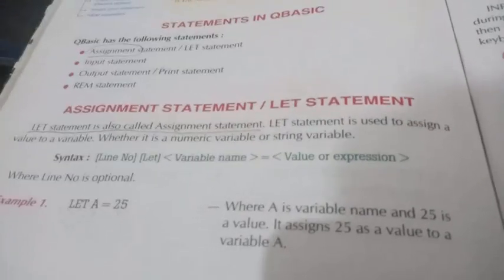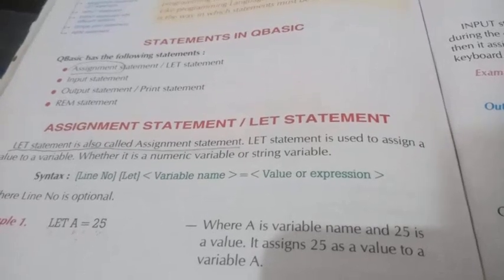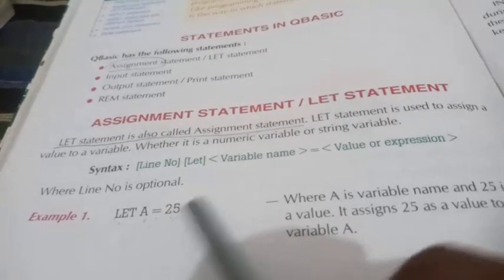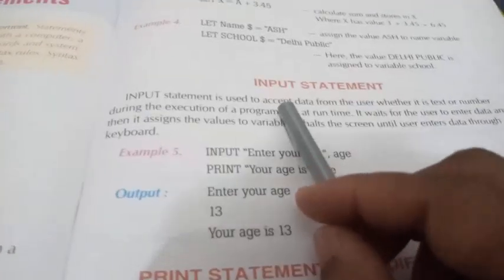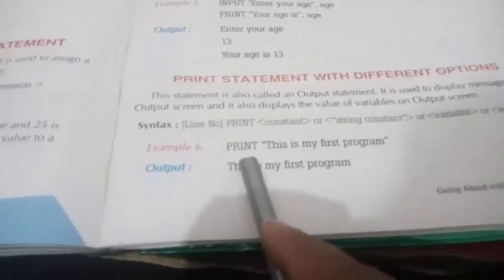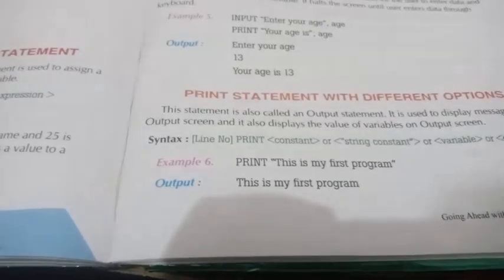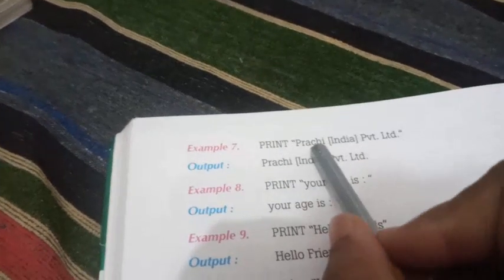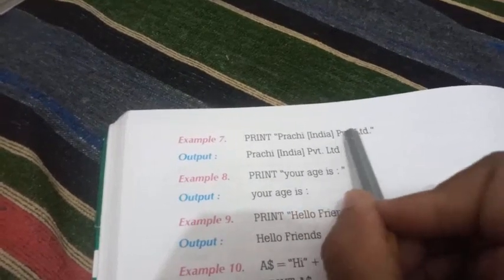class 6 QBASIC ( statements - INPUT, PRINT and REM)